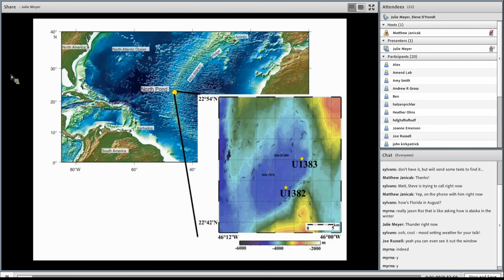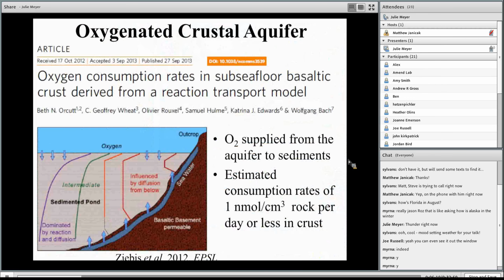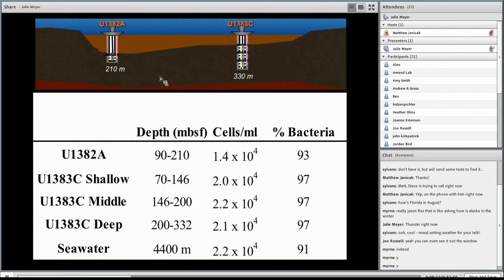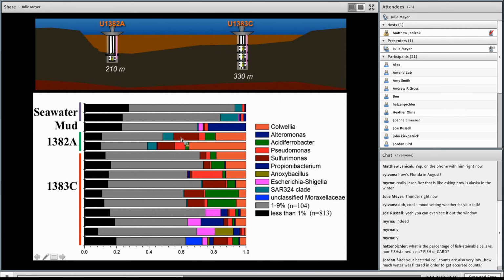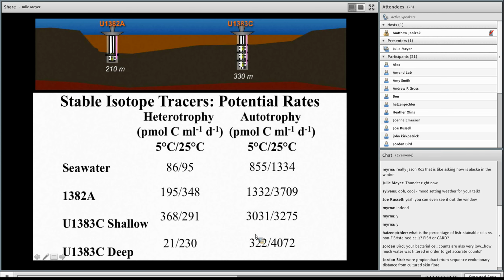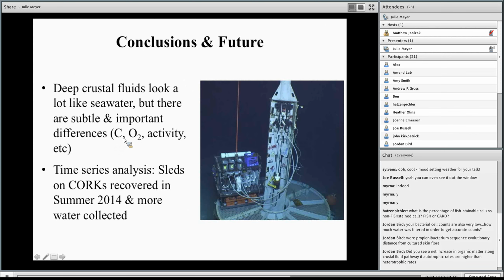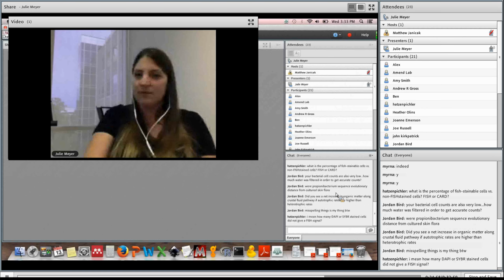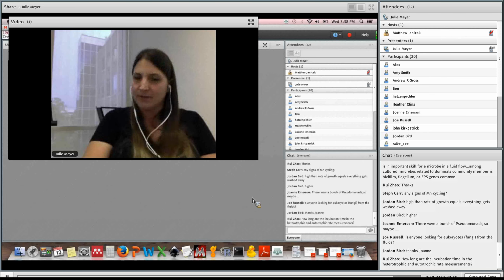C-DEBI Networked Speaker Series #9: Julie Meyer